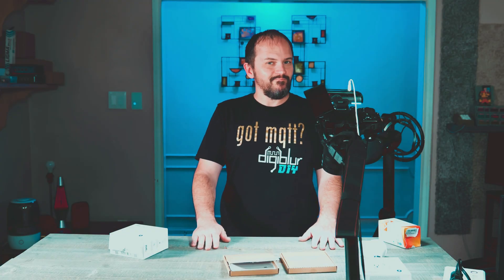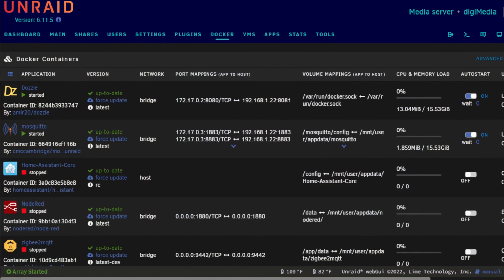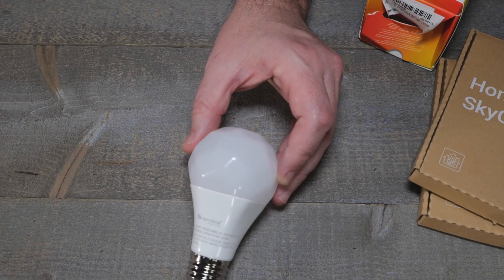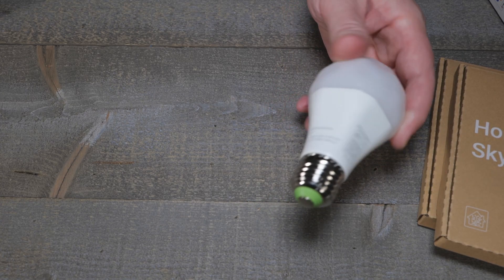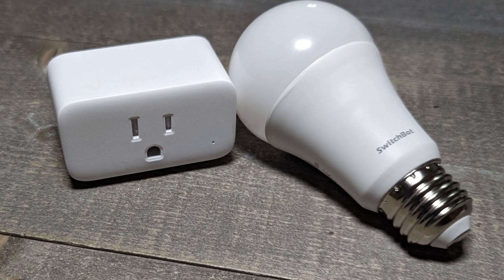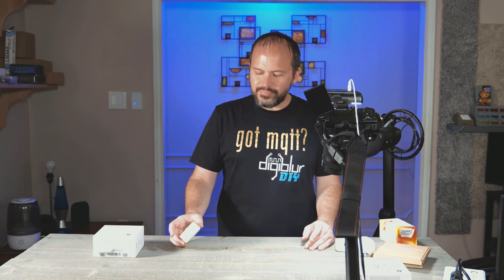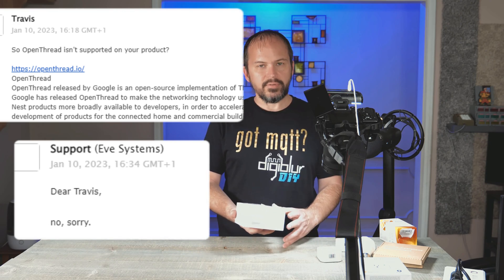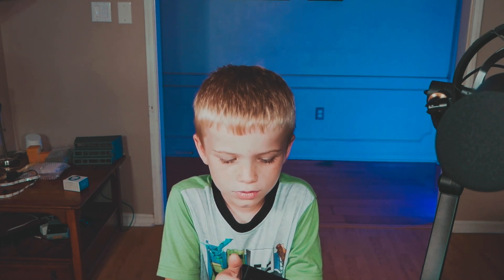Thread doesn't Matter! My failed attempt with SkyConnect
Trying out the new Home Assistant SkyConnect USB stick and a few Thread Certified devices